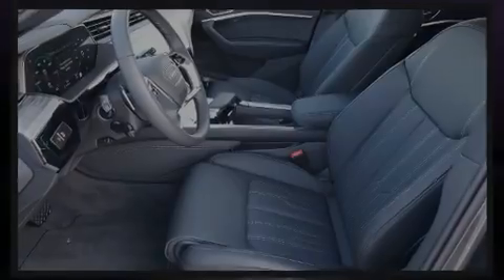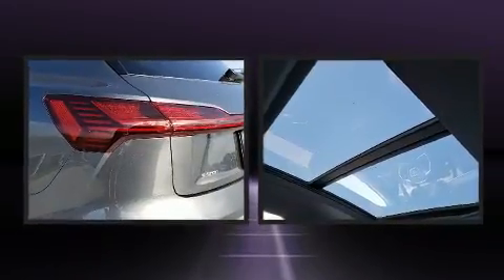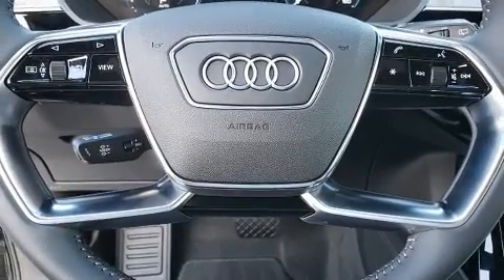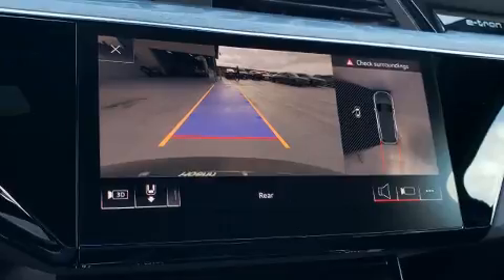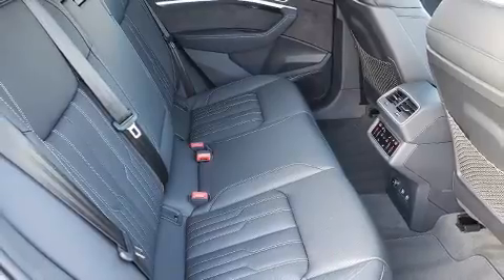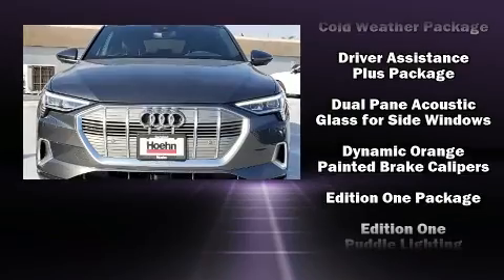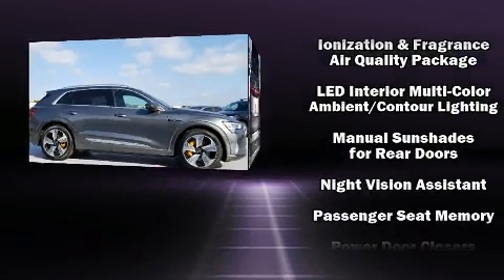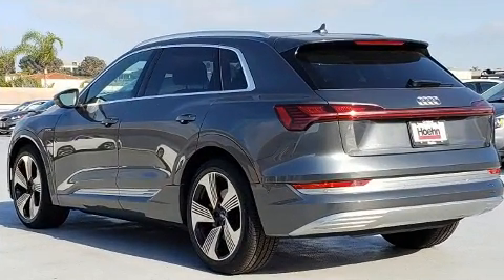2019 Audi e-tron Prestige in Carlsbad, CA 92008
Audi Carlsbad
5425 Paseo Del Norte

Outstanding design defines the 2019 Audi e-tron. All of the premium features expected of an Audi are offered, including: leather upholstery, power front seats, an automatic dimming rear-view mirror, tilt and telescoping steering wheel, power moon roof, power windows, and a blind spot monitoring system. Rear passengers enjoy the seat heating functionality, keeping them warm during the winter months. The unique heads-up display projects vehicle information onto the windshield, including speed, gear selection and engine speed. Drivers benefit by not having to take their eyes off the road. Audi also prioritized safety and security by including: dual front impact airbags with occupant sensing airbag, head curtain airbags, traction control, brake assist, a panic alarm, an emergency communication system, and 4 wheel disc brakes with ABS. Safety and maximum capability are assured via self leveling rear suspension, which maintains optimal driving geometry. We pride ourselves on providing excellent customer service. Stop by our dealership or give us a call for more information.